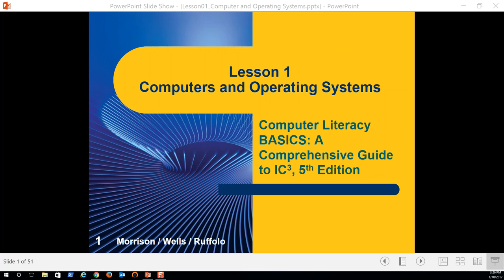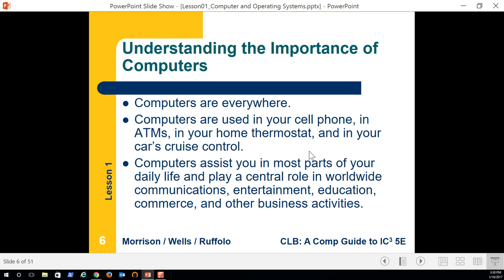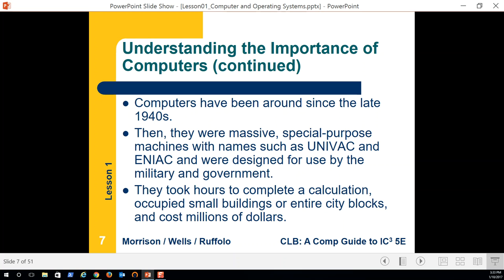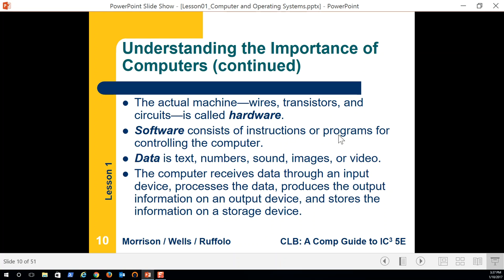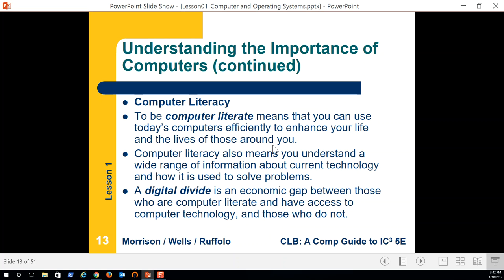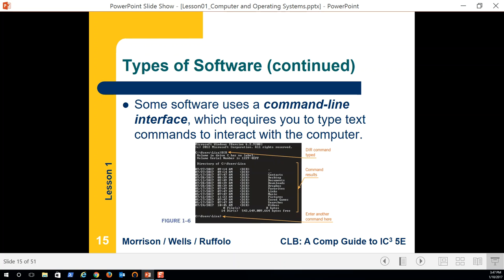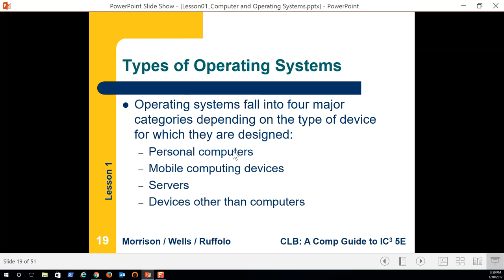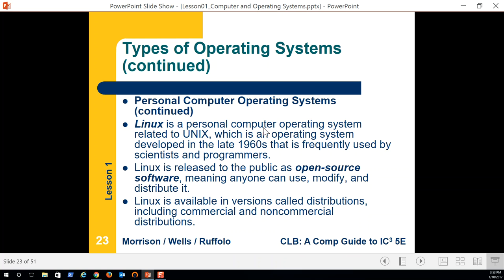CIS120 Module 1 Lesson 1 Computer and Operating Systems - Part 1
This is the first part, in a 2 part series, covering the lecture for CIS120 Computer Concepts. Covered is Modeul 1 Lesson 1 Computer and Operating Systems